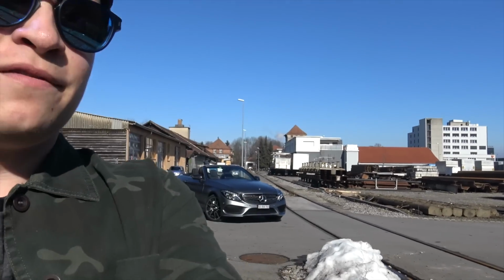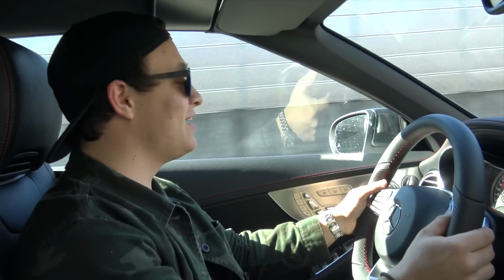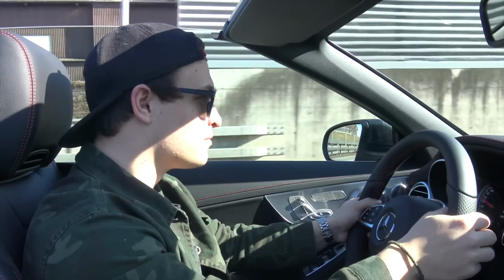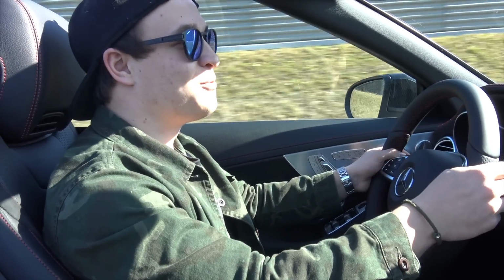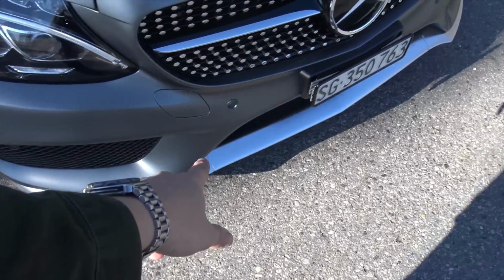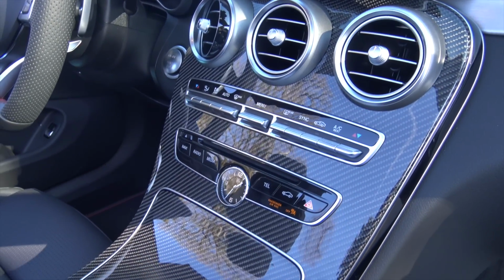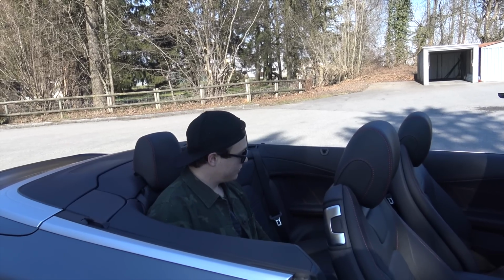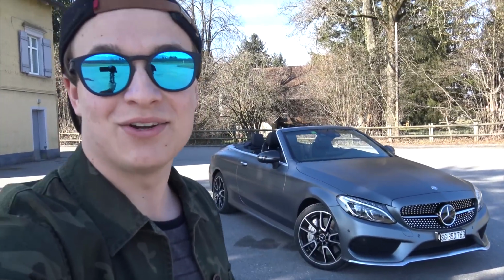2017 C43 AMG Convertible Review! (sport exhaust system, full review)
Taking a look at the 2017 C43 AMG Convertible. A 3.0 liter V6 with 367hp and a breathtaking design make this car the perfect allrounder.